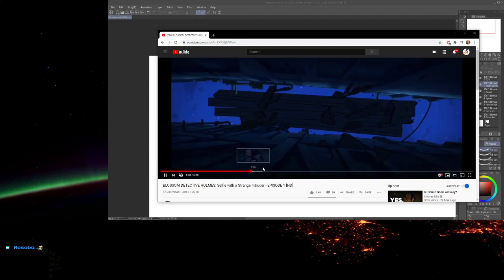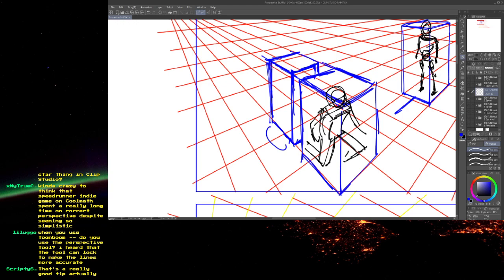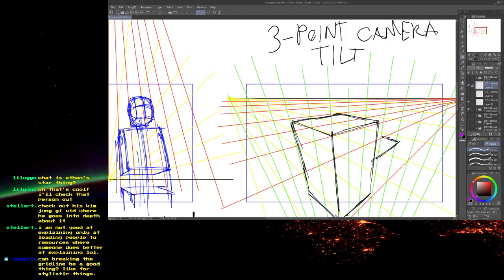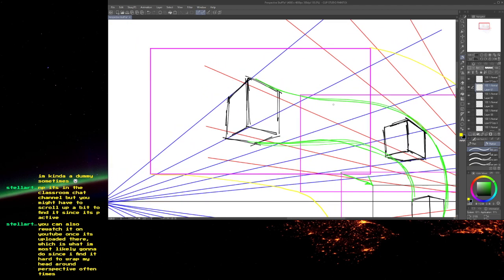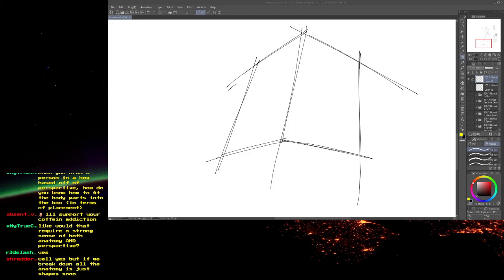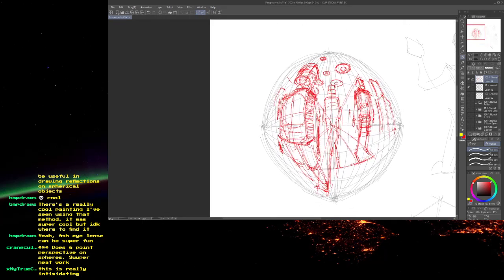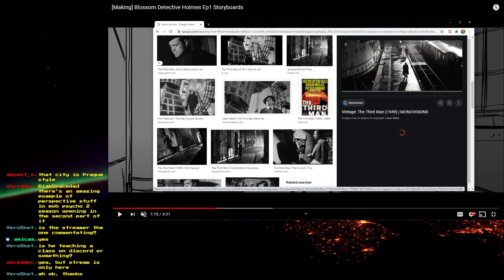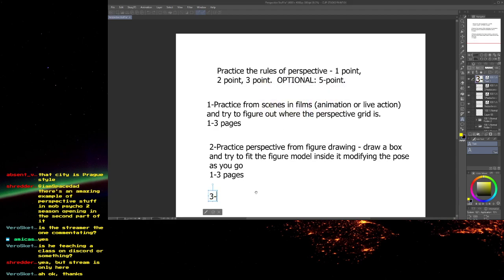Storyboard/Perspective Class week 2 in Ethan Becker's Discord